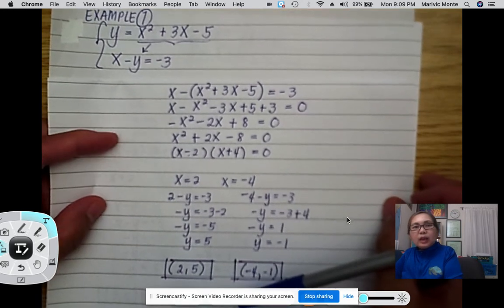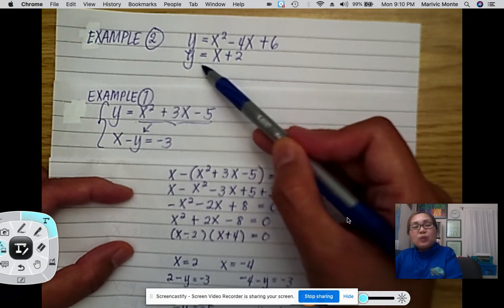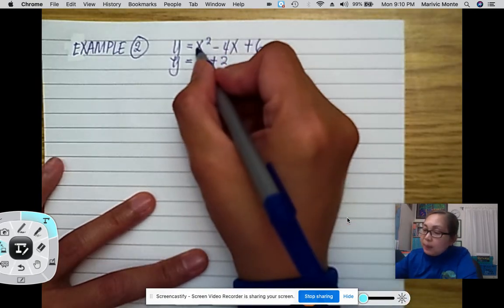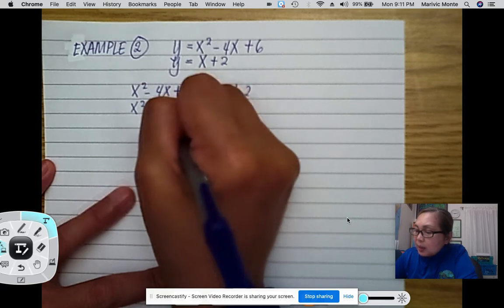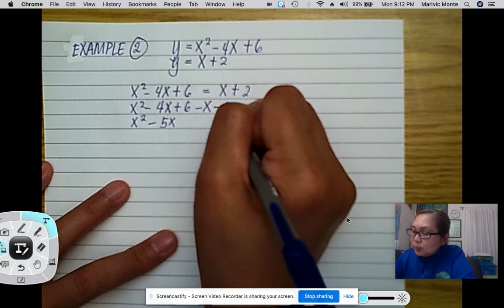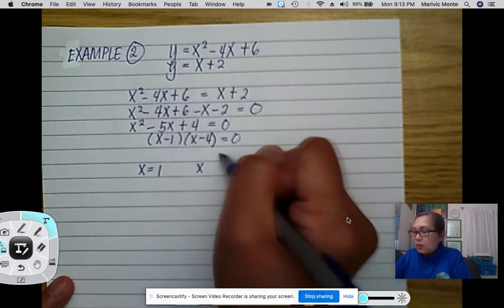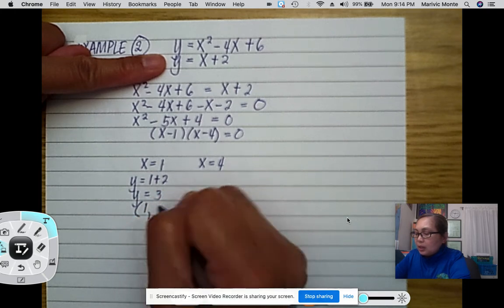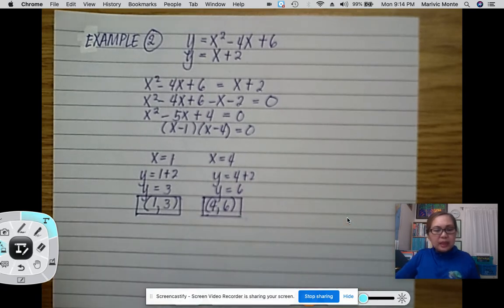EXAMPLE 2 - Substitution